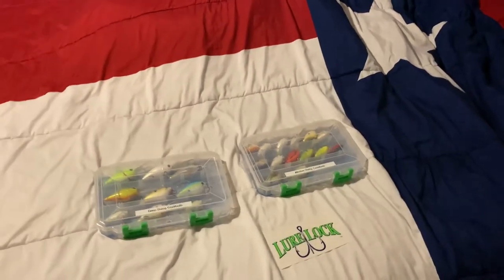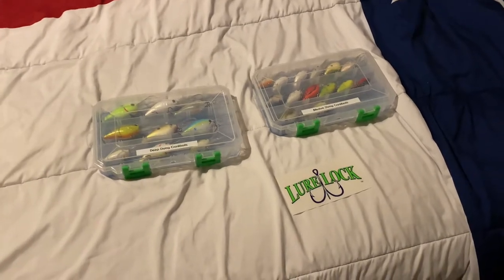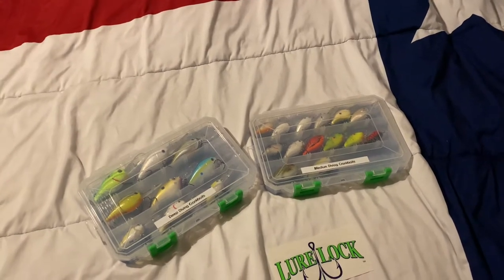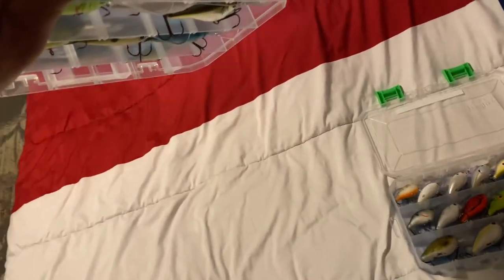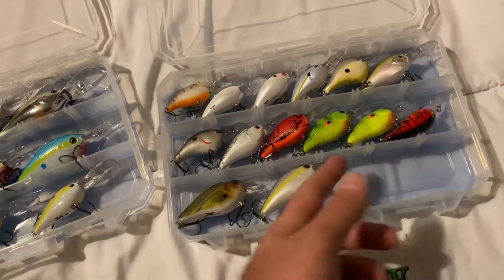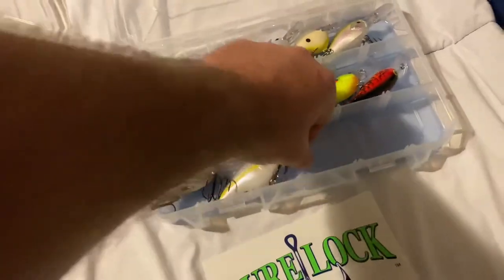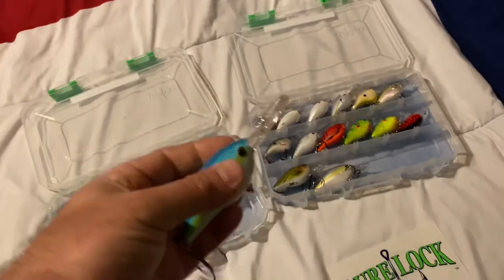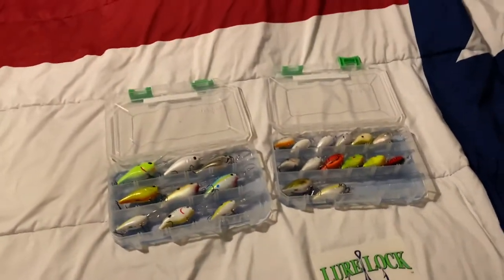Review on Lure Lock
First impression of the Lure Lock Tackle box!!!  Super impressed!